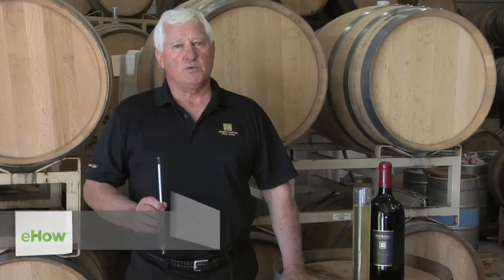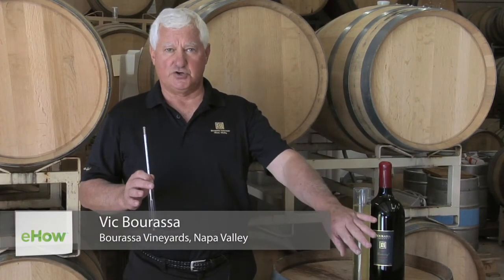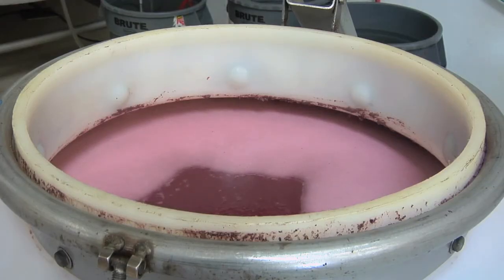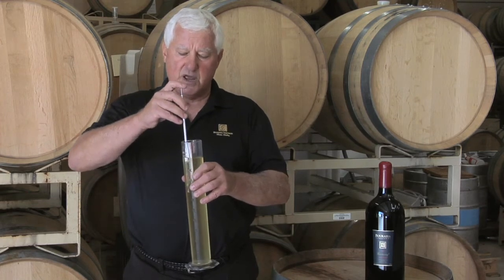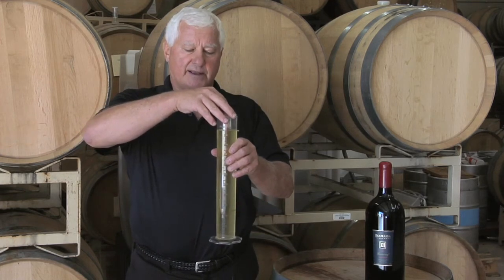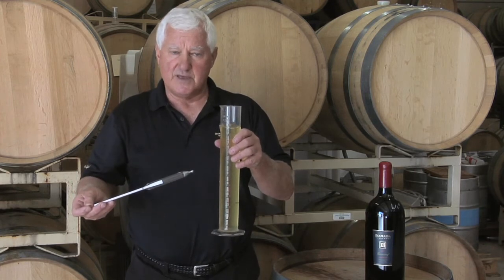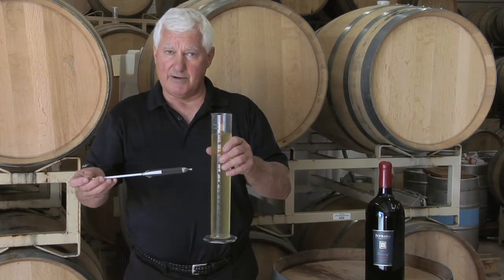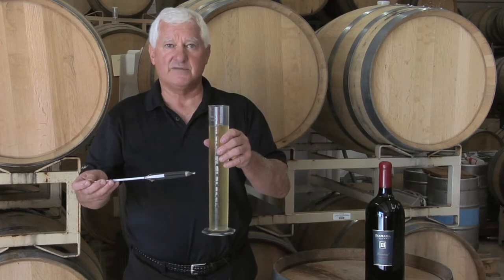How to Make Stella Rossa Wine : Wine Topics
Stella Rossa is a brand of wine from north eastern Italy that is both delightfully light and fruity. Make Stella Rossa wine with help from the owner of Celebrations Wine Club in this free video clip.

Bio: Anna Maria Knapp's parents were both born in Italy, and in her early adulthood, she lived there for six years.

Series Description: Whether you just want to remove a wine bottle label or are taking your first steps into homemade wine production, everyone can use a little help every now and again. Find out more information about a variety of different interesting wine topics with help from the owner of Celebrations Wine Club in this free video series.